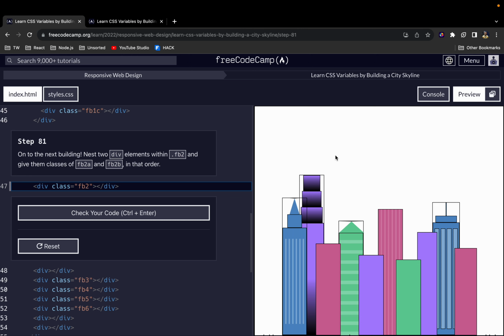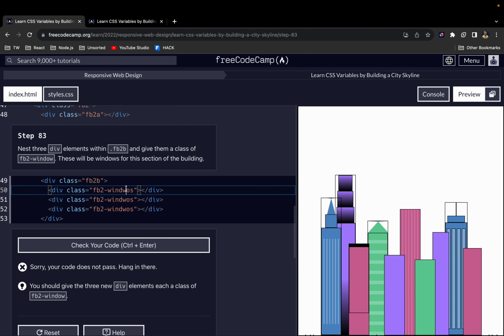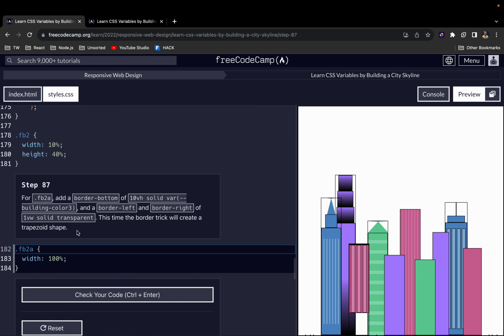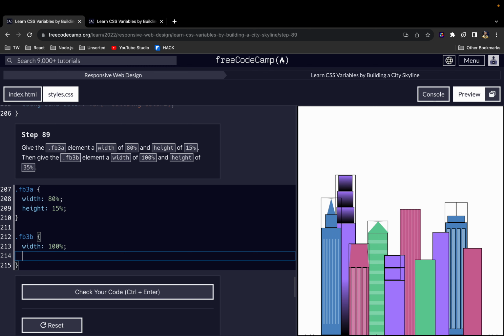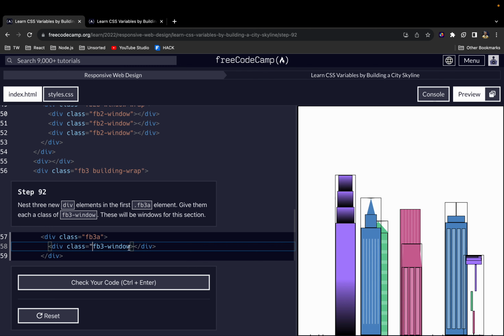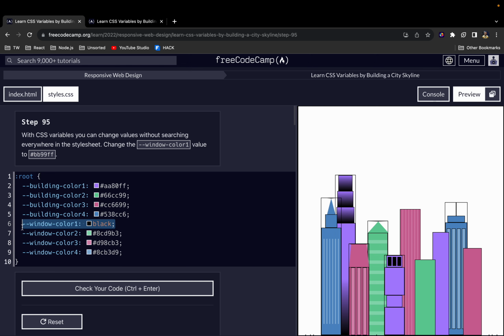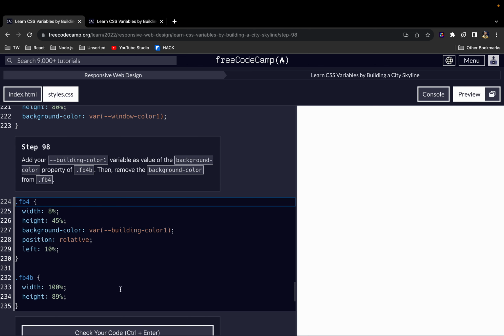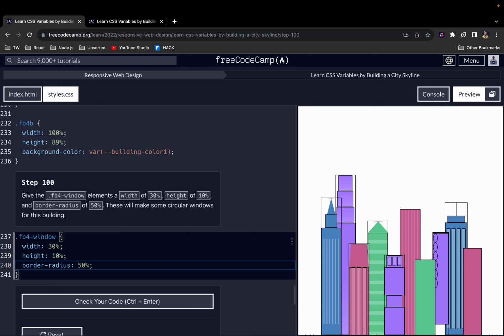FreeCodeCamp CSS Variables (Steps 81 - 100) - HTML & CSS Tutorial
FreeCodeCamp CSS Variables (Steps 61 - 80) - HTML & CSS Tutorial

Timestamps
00:00 Intro
00:31 Step 81
01:07 Step 82
02:09 Step 83
03:20 Step 84
04:04 Step 85
05:17 Step 86
05:58 Step 87
07:29 Step 88
08:27 Step 89
09:39 Step 90
10:20 Step 91
11:33 Step 92
12:22 Step 93
13:37 Step 94
14:26 Step 95
15:59 Step 96
17:19 Step 97
17:53 Step 98
18:52 Step 99
19:42 Step 100